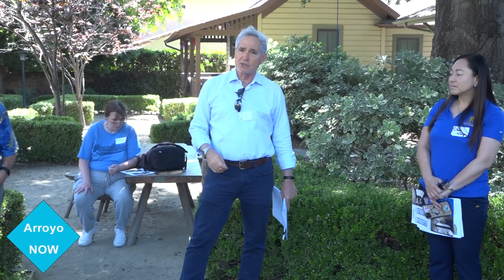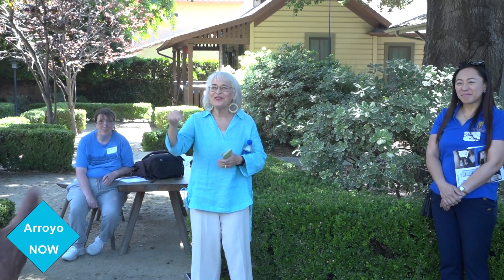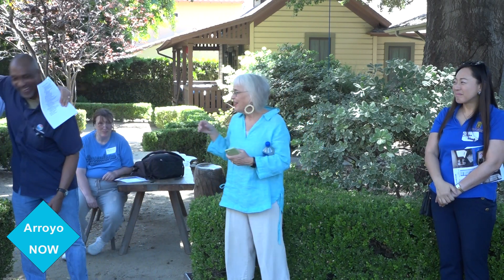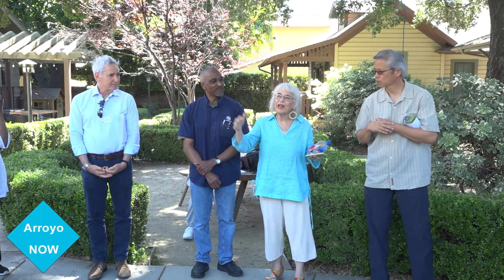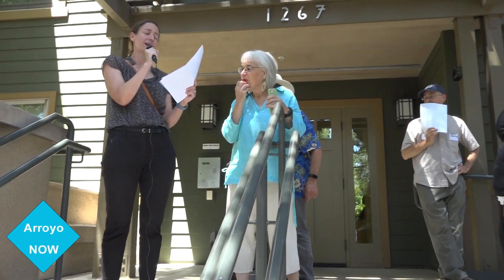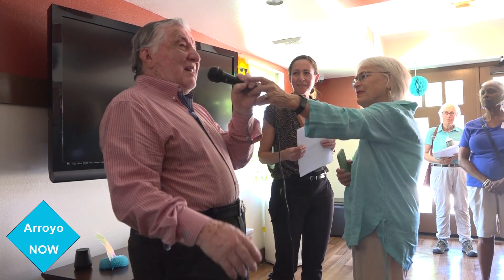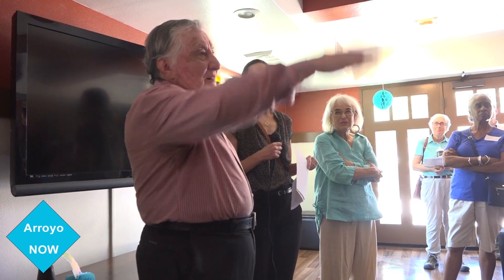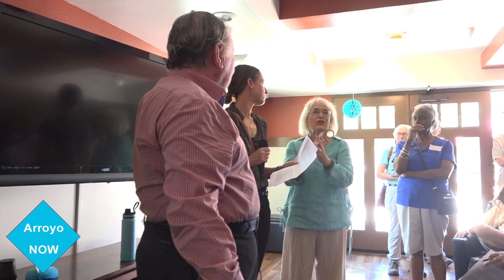Arroyo NOW: August 31, 2023 - Affordable Housing Bus Tour Part 2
This 2-part special edition of Arroyo NOW goes on location with an Affordable Housing Bus Tour in Pasadena.  Our host, LaTonya Norton, joins Jill Shook and Anthony Manousos, co-founders of  Making Housing and Community Happen, on a tour with city officials from the surrounding San Gabriel Valley cities.  Gathered to showcase the past, current, and future affordable housing developments in Pasadena, some of those residents, and a seminar on how those projects were financed.